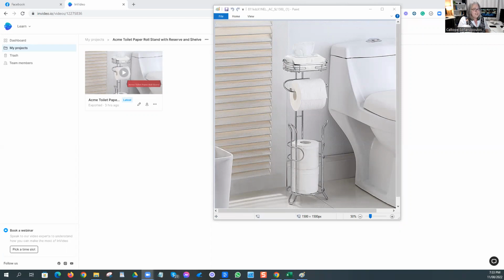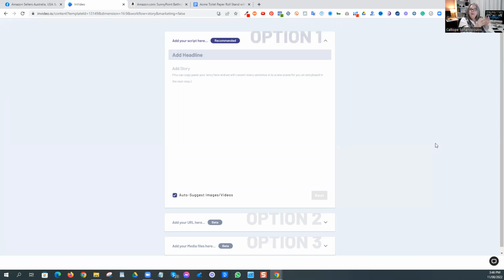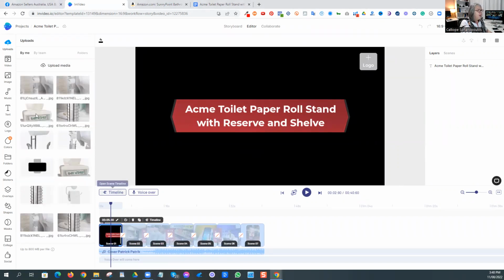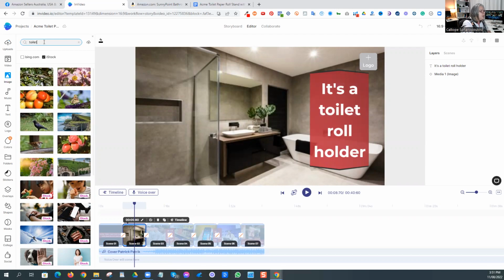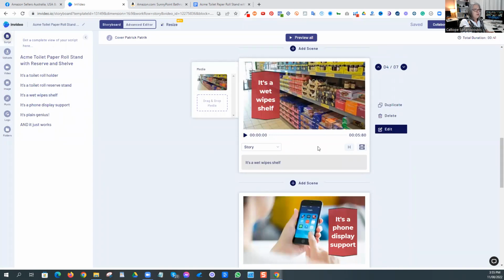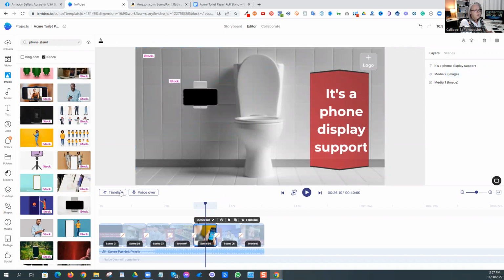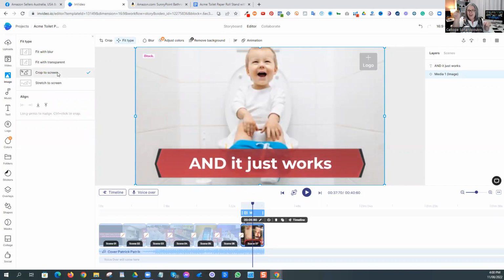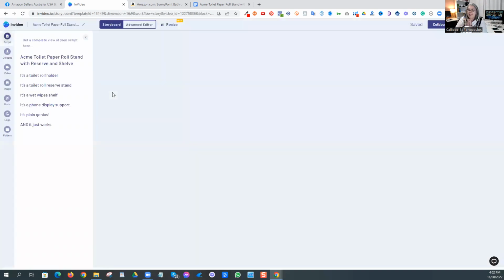Invideo review - Is InVideo worth it in 2022?